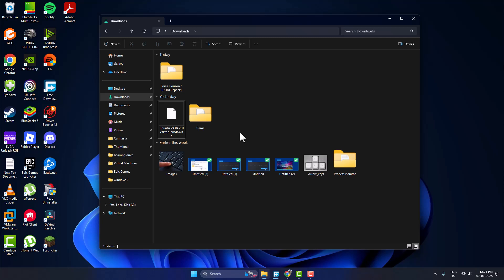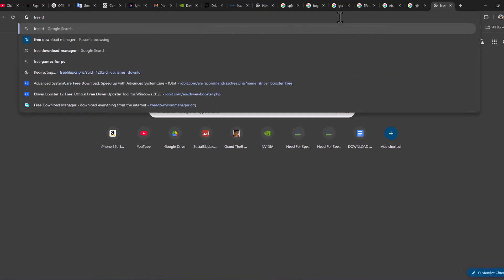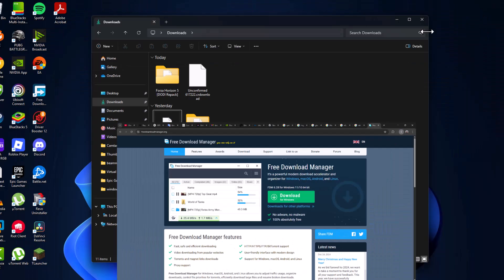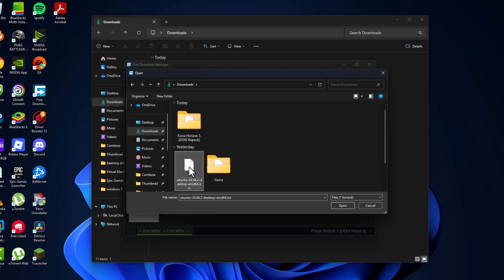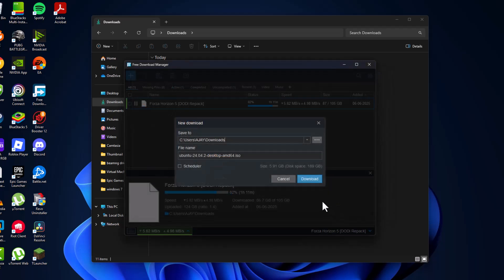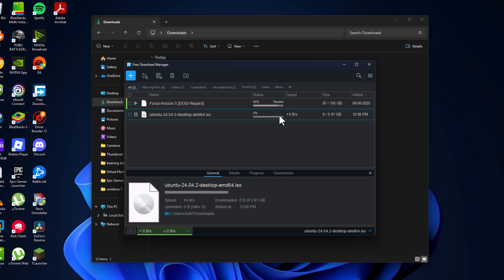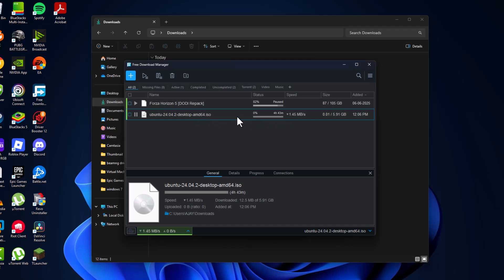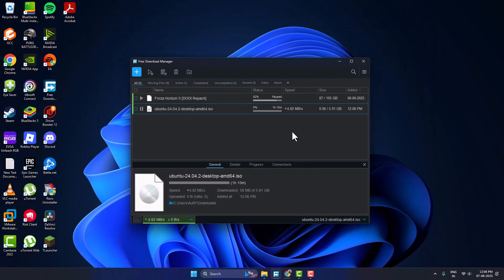How to Open Torrent Files Without Utorrent (2025)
Learn how to open and download torrent files without using uTorrent in 2025! This tutorial shows you safe and fast alternatives to manage torrent files easily on Windows 10/11.

00:00 Intro
00:07 How to